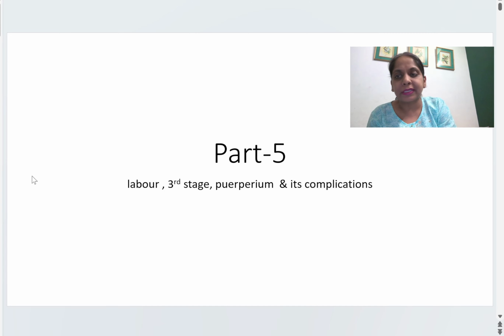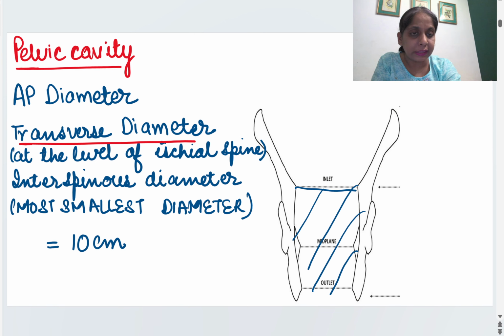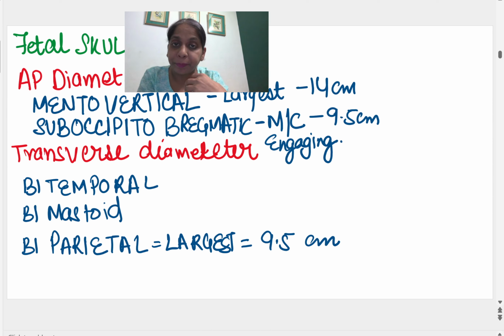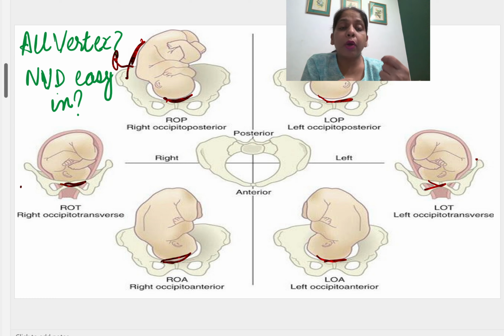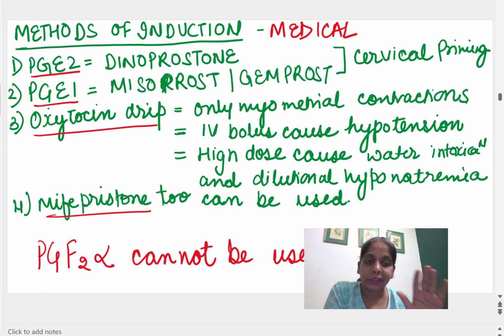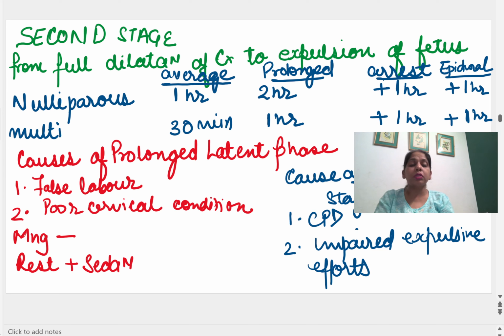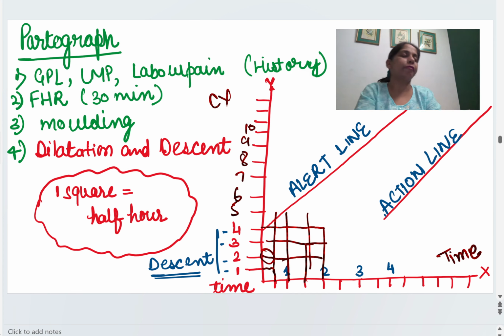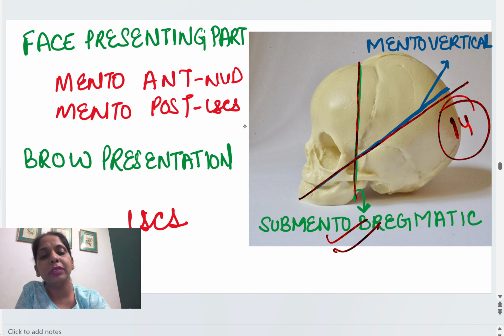REVISION -PART-5 A LABOUR, 3RD STAGE, PUERPERIUM & THEIR COMPLICATIONS